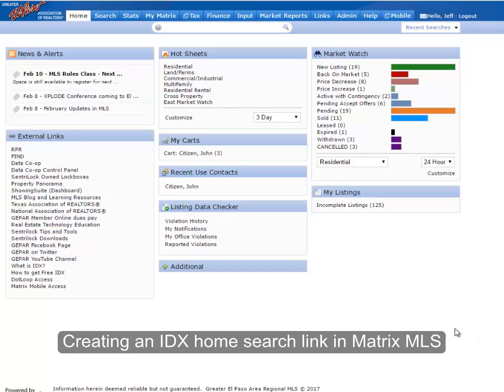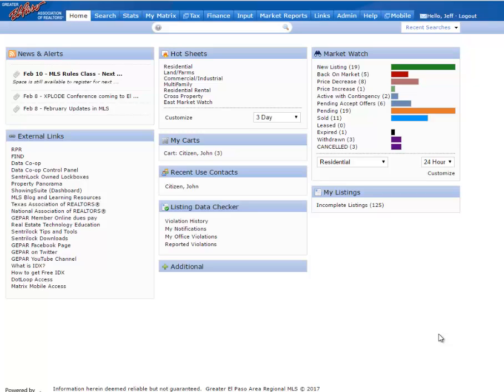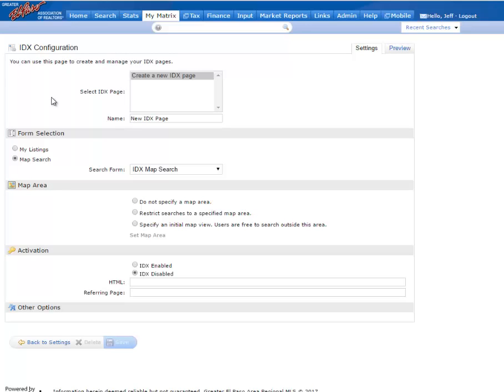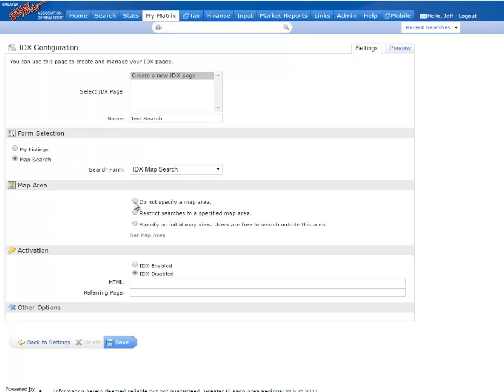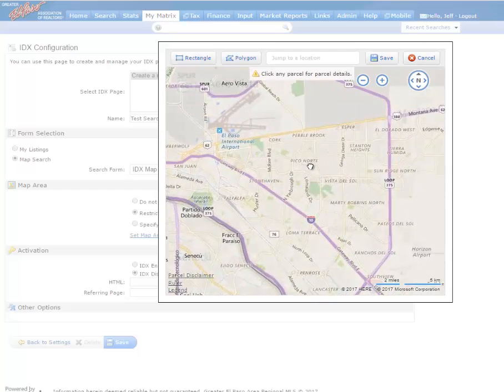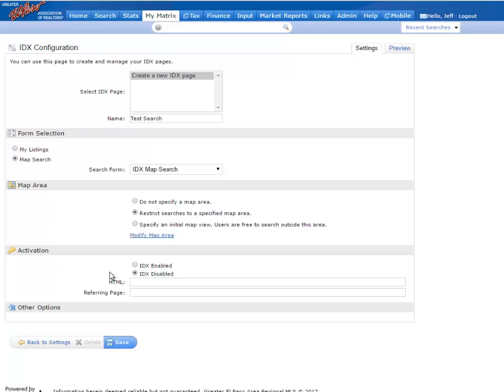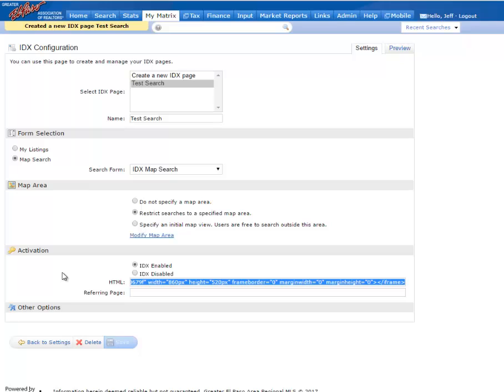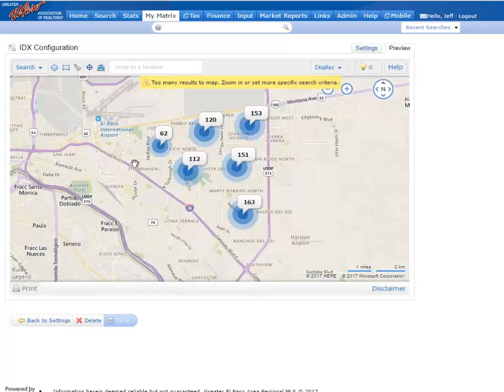MLS Tips: Setting up your free IDX search link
This is quick tutorial for GEPAR Matrix users on how to setup a free home search link to embed on your website.